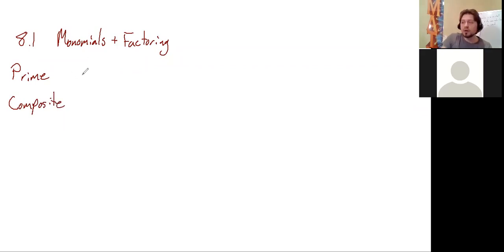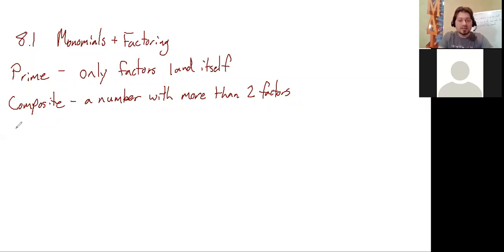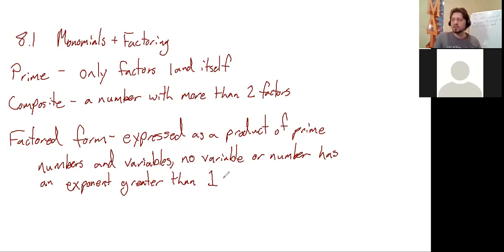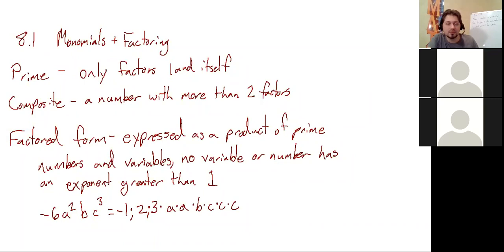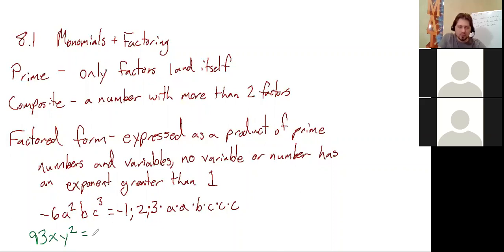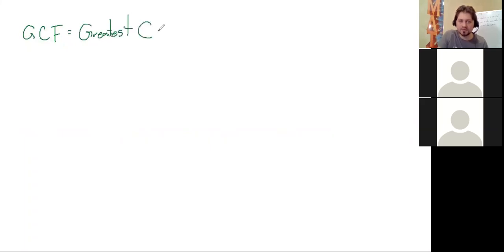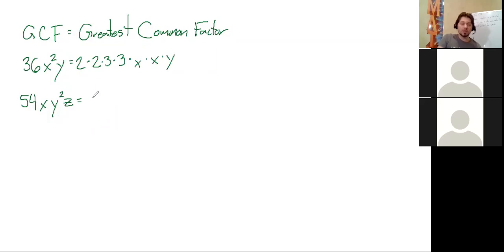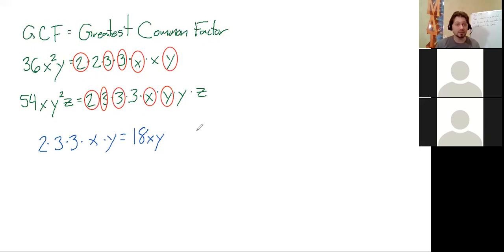4 23 Algebra 1 Zoom Call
8.1 Monomial Factoring